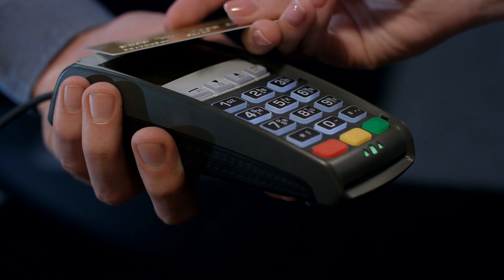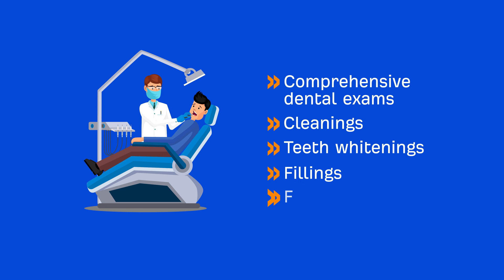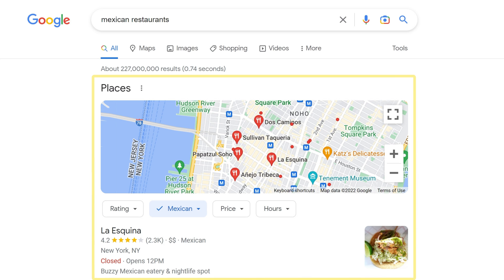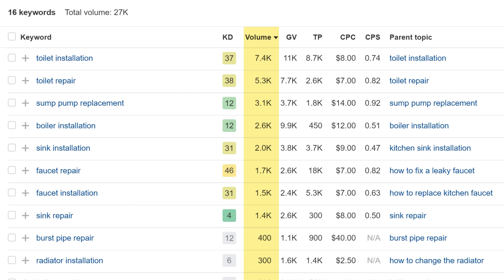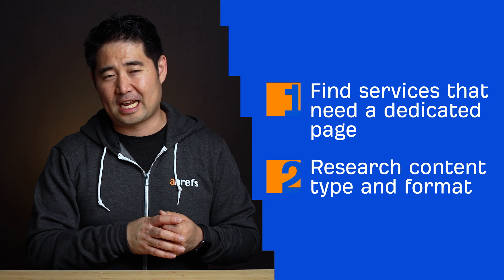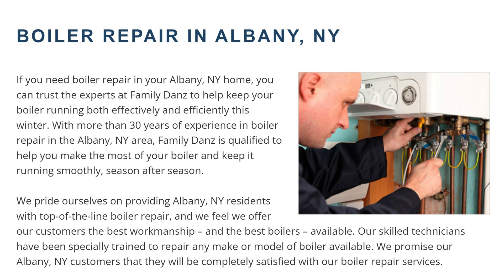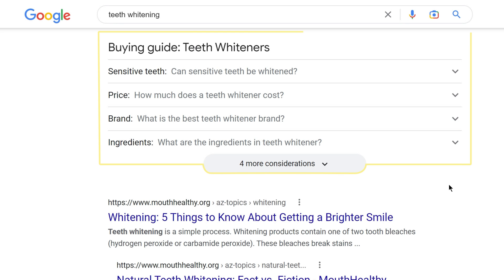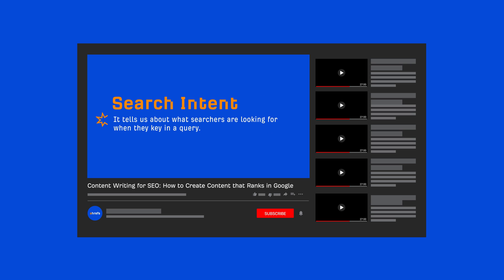How to Do Local Keyword Research for Your Small Business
In this video you’ll learn how to do keyword research for local SEO step-by-step.

Additional Keyword Research Resources

On-Page SEO Pt 2: How to Optimize a Page for a Keyword - 2.2. SEO Course by Ahrefs

Local keyword research is the first and arguably the most crucial step of local SEO. 88% of people who do a local search on their smartphone usually visit a related store within a week.

With this step-by-step tutorial, your local business can rank for the right keywords and drive targeted local traffic to your website, which will send you more customers.

As a first step, jot down a list of all services you offer. Don't skip this brainstorming stage because you'll want to ensure that your website is discoverable for all your services.

Want to learn how to expand your list? Watch the video.

The second step is to check for local intent.

Local intent refers to queries where Google assumes the user is looking for a local result. The easiest way to understand local intent is to check SERPs for map packs and local organic listings.

Watch the video to learn how to do it.

The next step is to check for local search volumes.

Most keyword research tools provide country-specific data, so it may be difficult to find local search volumes. While Google Keyword Planner can provide city-specific volumes, you'll often see broad search volume ranges, which aren't helpful for local keyword research.

This video will expand on how to overcome this obstacle when doing keyword research.

The next step is to group keywords by page.

Here, we need to do two things:

► find out which services will need a dedicated page
► get a general idea of the content type and format to have the best chance at ranking.

The next step is to look for things to mention on your pages.

Many local companies go for keyword stuffing. It's the wrong approach because it doesn't help visitors understand if your company can solve their problem. Instead, go for relevant "things to mention" in your copy that visitors will actually want to read.

Want to learn how these things are helpful for your business and how to find them? Watch the video.

Timestamps

0:00 Intro
0:47 Write down a list of services you offer
2:21 Check for local intent
3:19 Check for search volumes
4:11 Group keywords by page
6:20 Look for things to mention on your pages